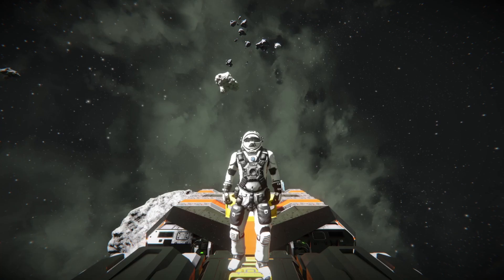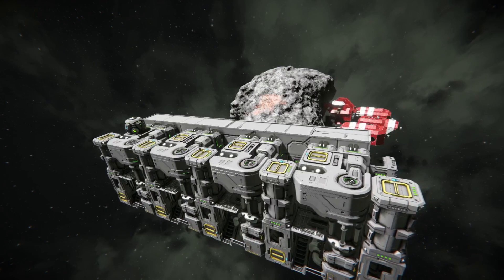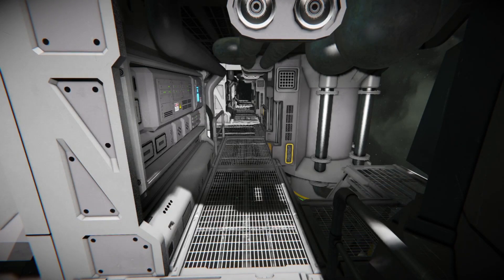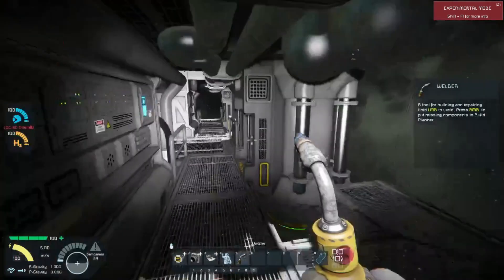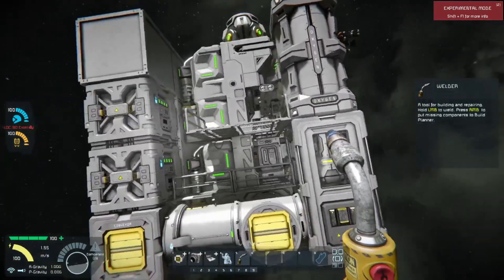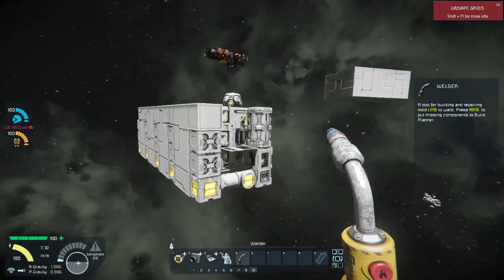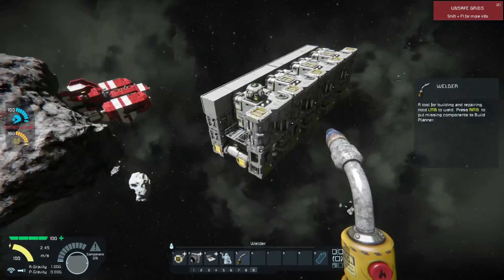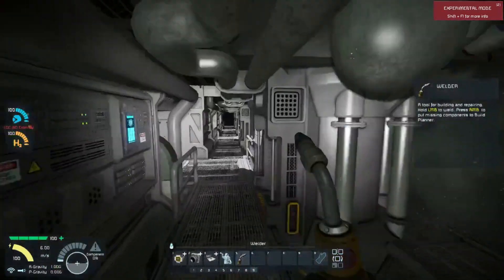Obsidean Bounty Update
showing off where the Obsidian Bounty build is going and updating everyone on what's changed.